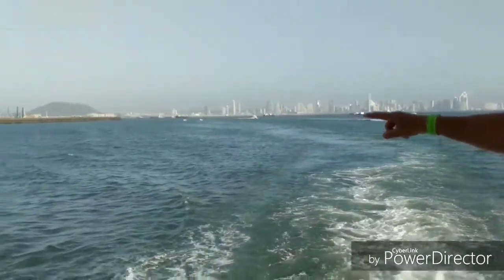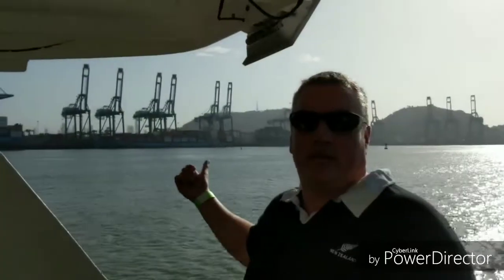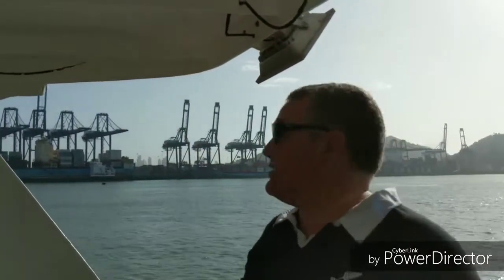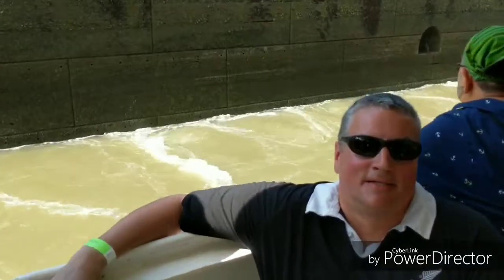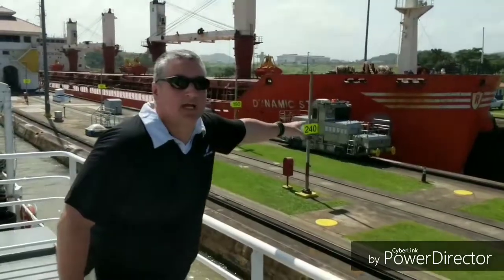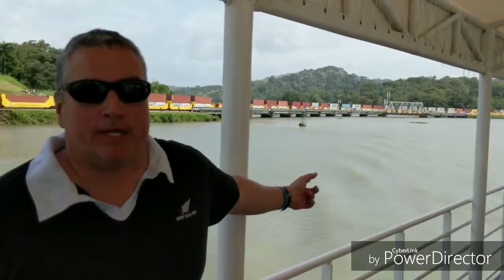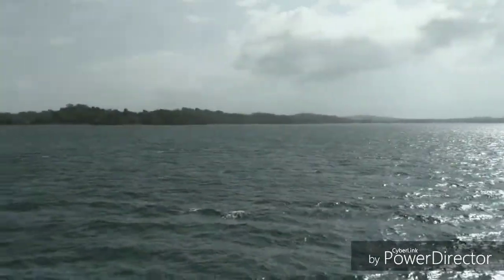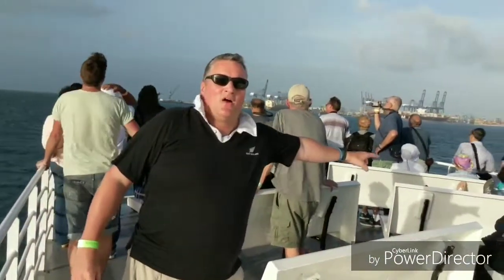PANAMA CANAL - Full transit tour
the Panama Canal is one of the greatest engineering accomplishments ever.  on this tour we go from one side to the other.  we see the Miraflores Locks, Gatun Locks and Pedro Miguel locks and how the elevate oroeer the ships to the required water levels. we see how the canal has some wider and narrower parts and one part is a lake.  we also see the bridges that cross the canal. along the way we see all the freight vessels going through the canal